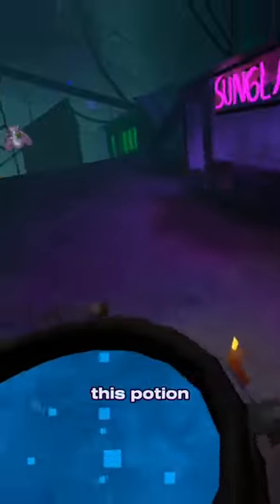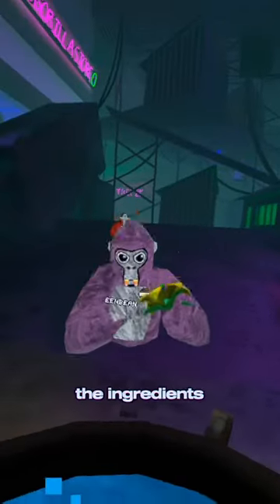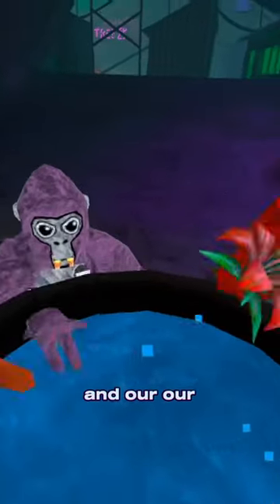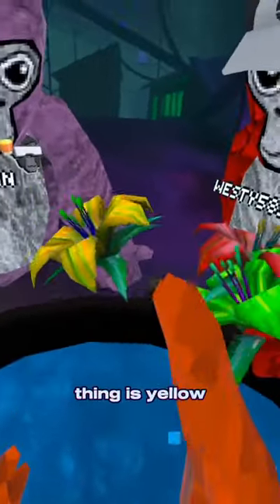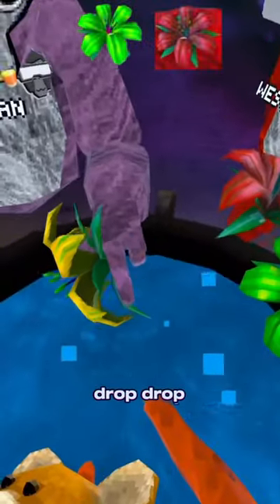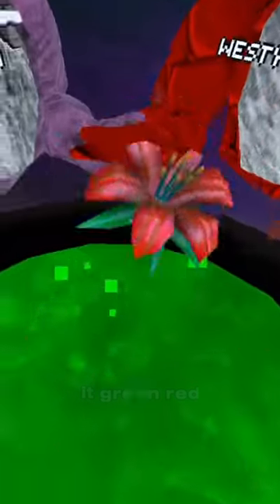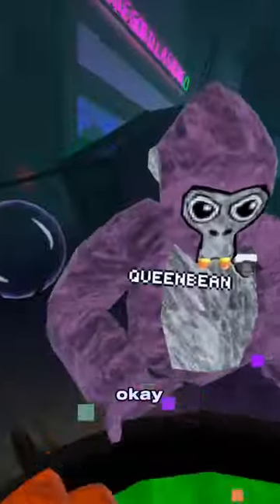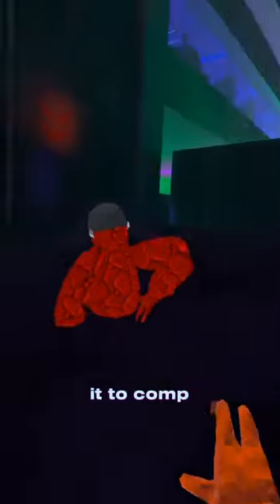I made a potion in gorilla tag